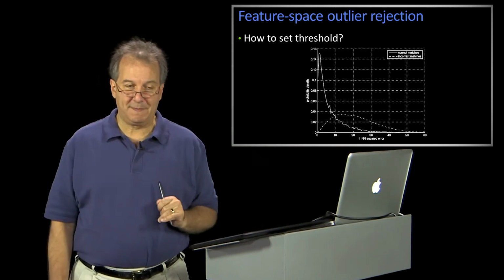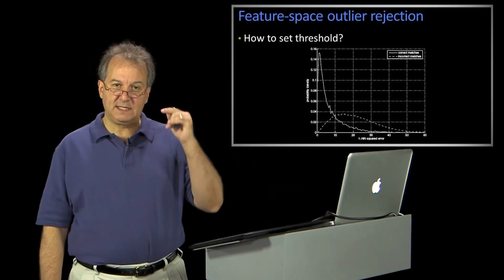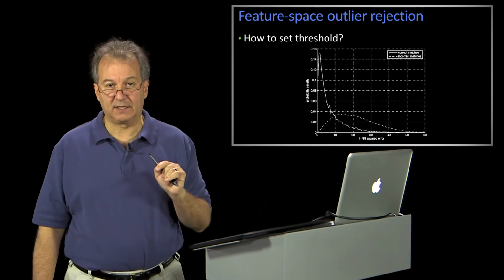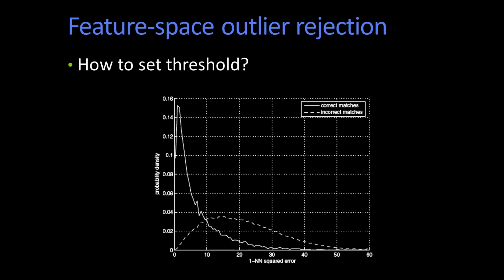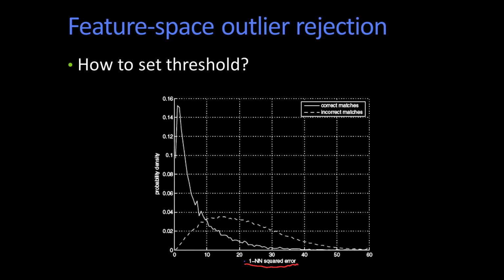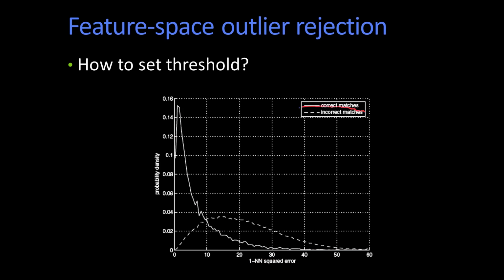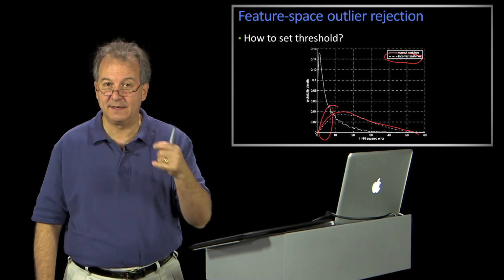Feature Space Outlier Rejection